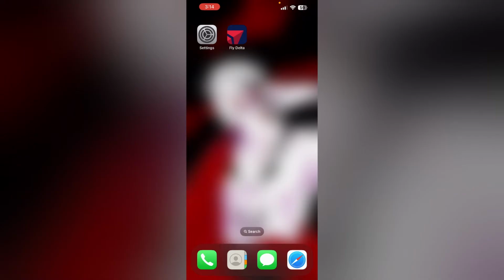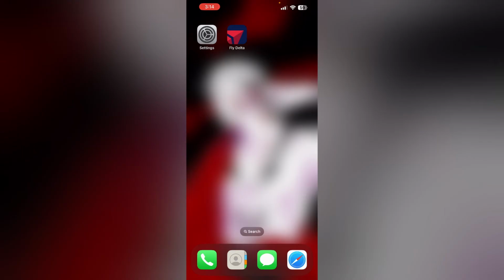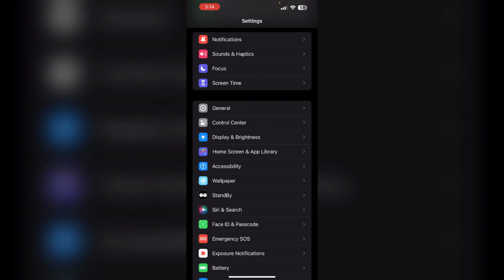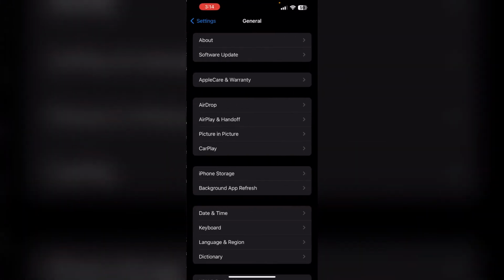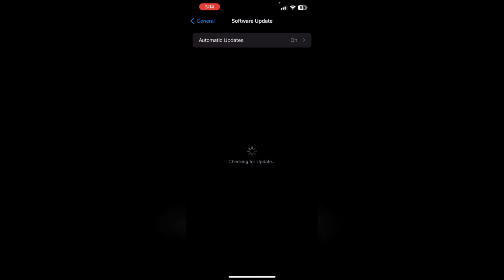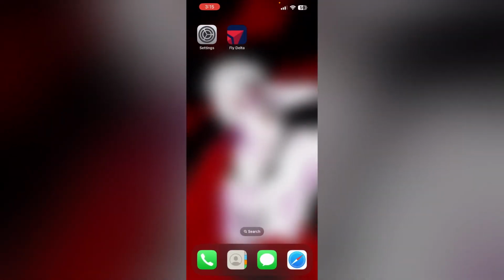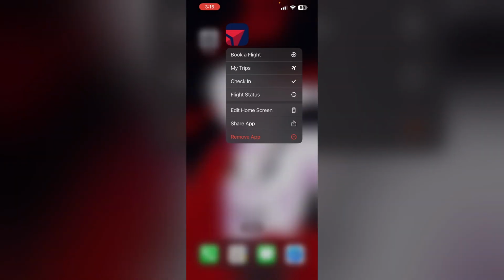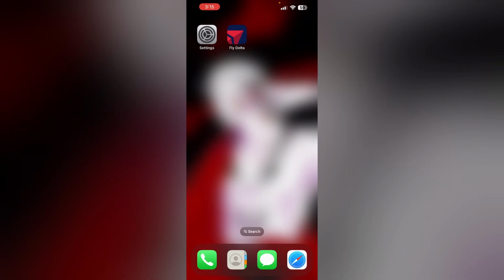How To Fix Delta App Won't Let Me Log In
Is the Delta app not letting you log in? This video offers troubleshooting steps to resolve login issues. Learn how to reset your password, check your internet connection, and update the app to gain access to your Delta account.